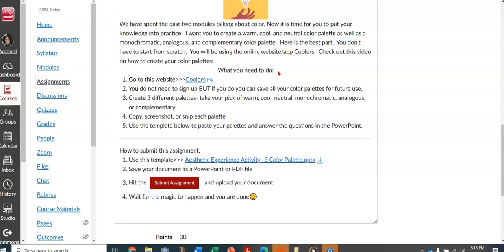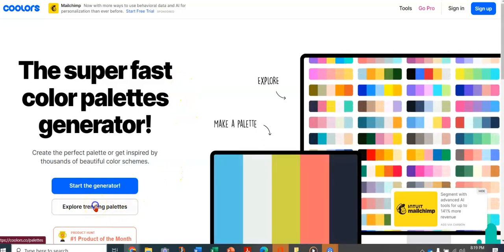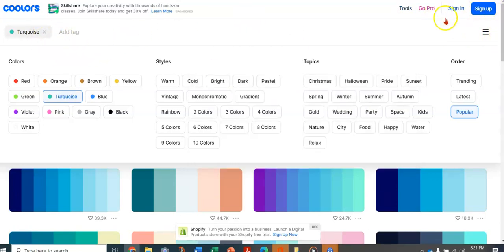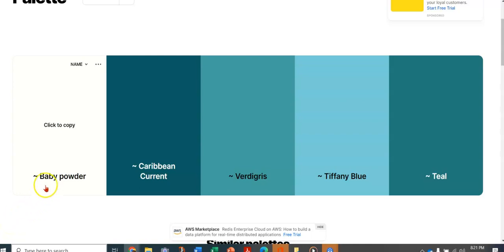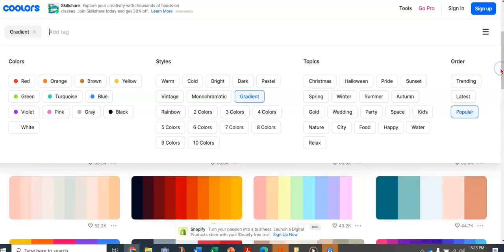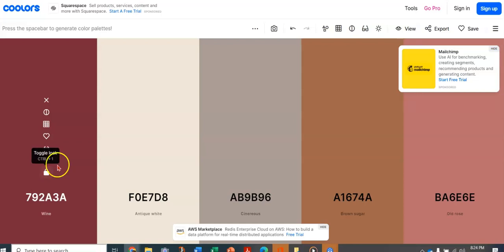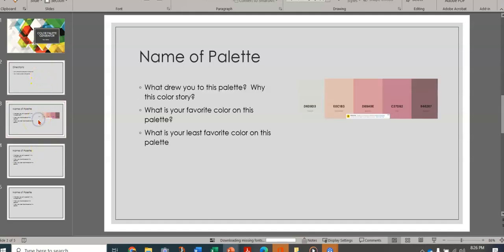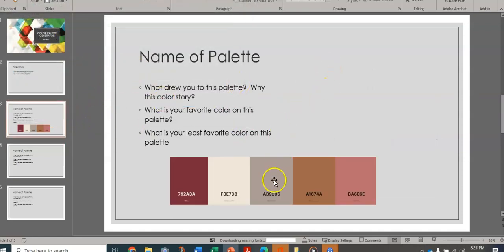FASHD 45-Aesthetic Experience Activity-Coolers